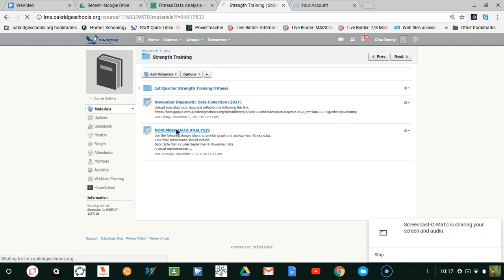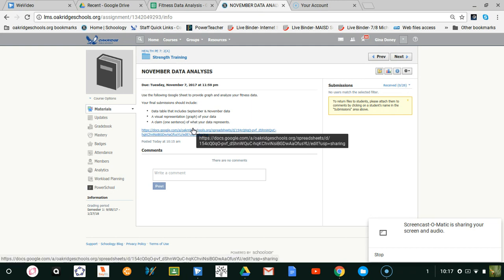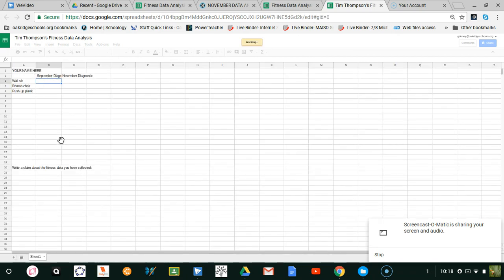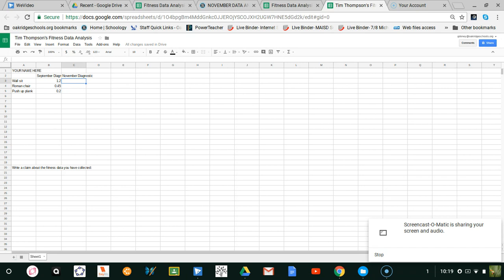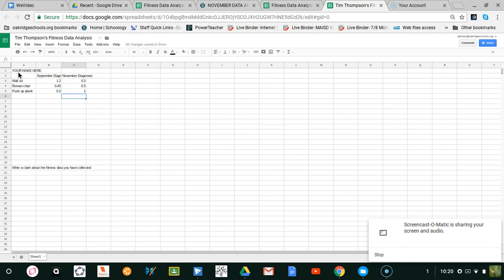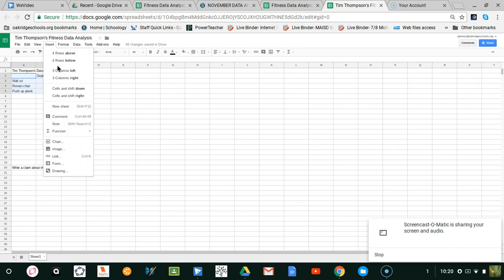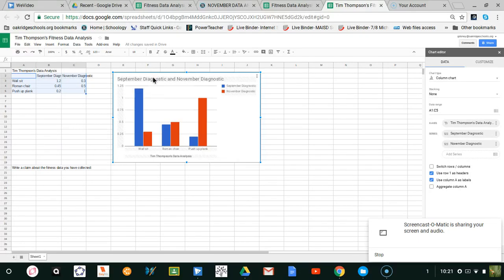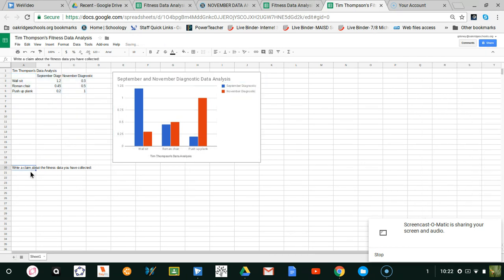Data Analysis Directions